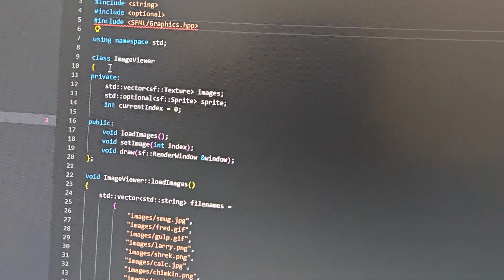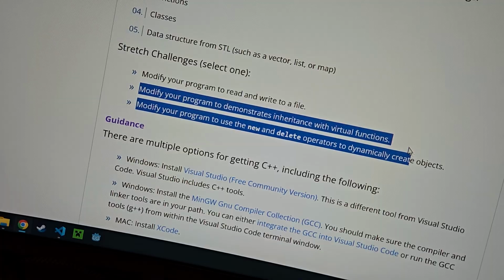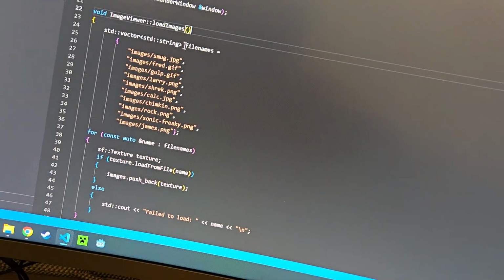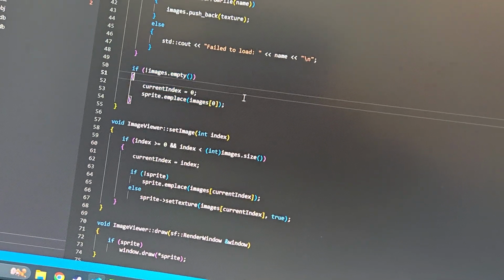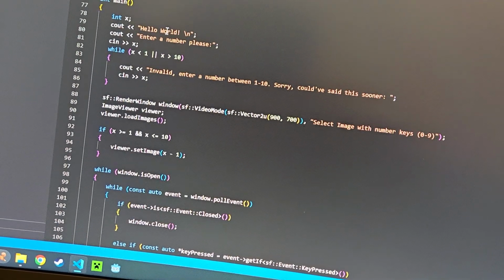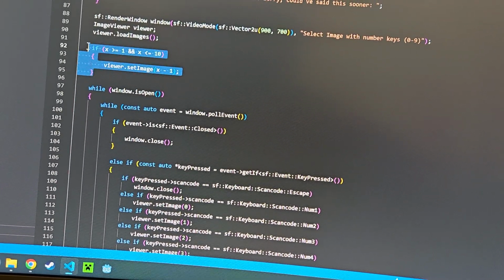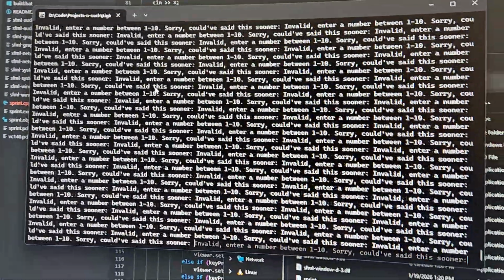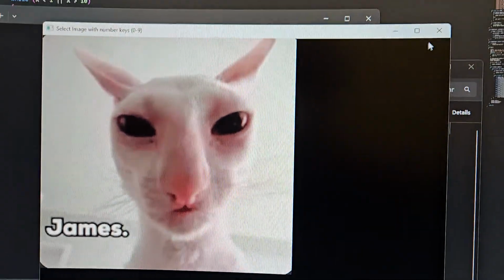Terrible code for viewing funny (by 2026 standards) images